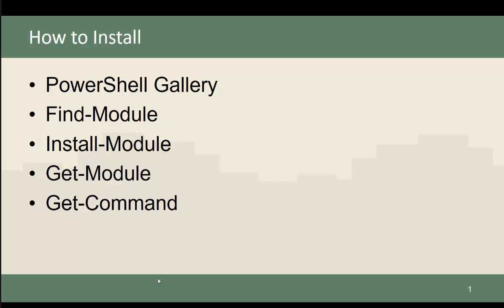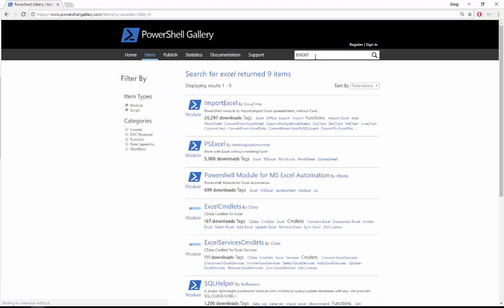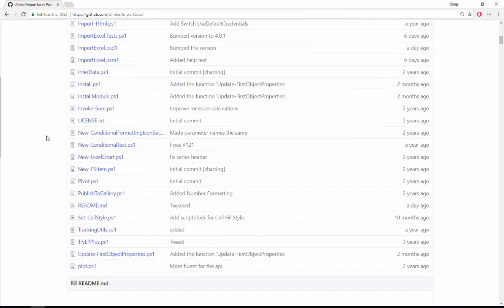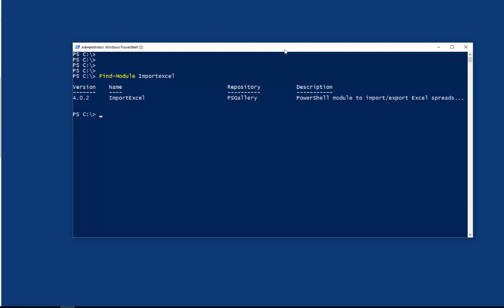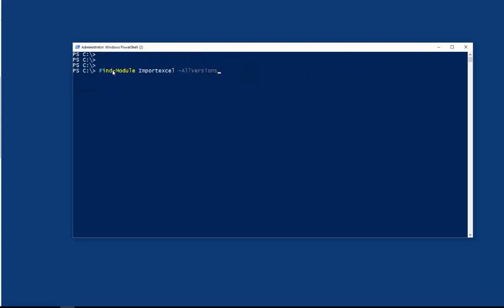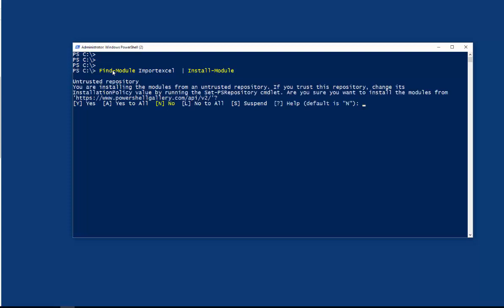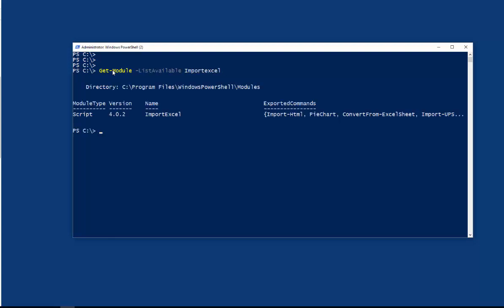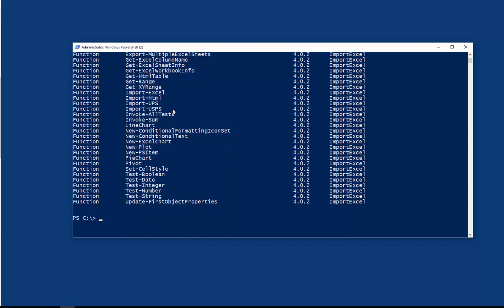Install ImportExcel Module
How to install the ImportExcel PowerShell Module